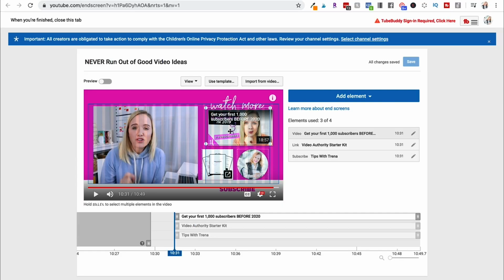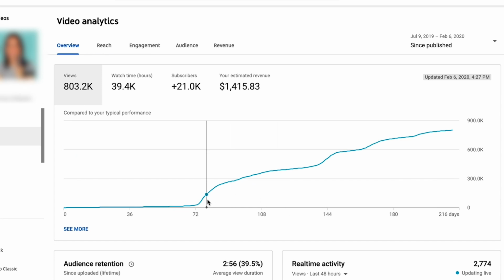The BEST Script Template For Your First YouTube Video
If you've been wondering what the best script template for YouTube is, you're not alone! It can feel a little scary when you're trying to put words together that will get people to watch your content, make you sound cool and even more importantly, inspire them to engage with your video! No one wants to post to crickets!

You don't have to wonder how to create a stellar YouTube script anymore because I'm breaking it all down step by step for you. We're going to dig into the exact formula I use for all of my videos. Let's dive in!